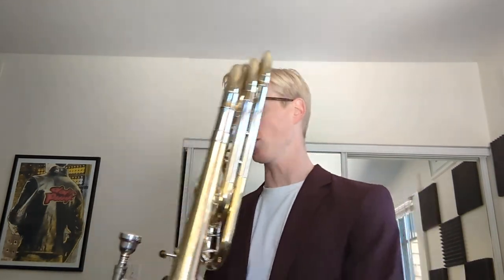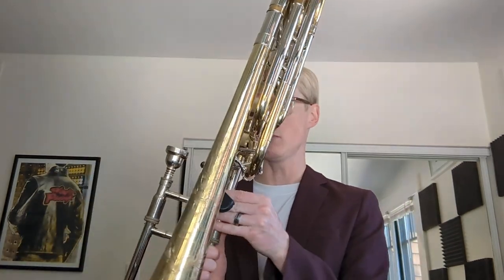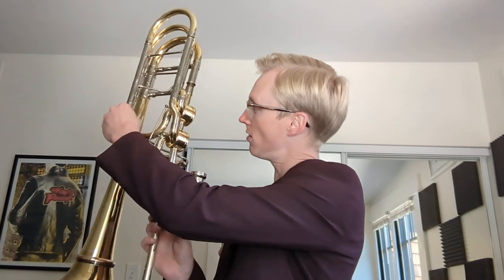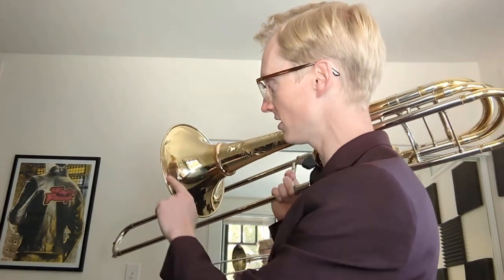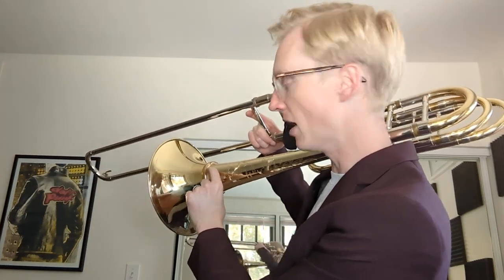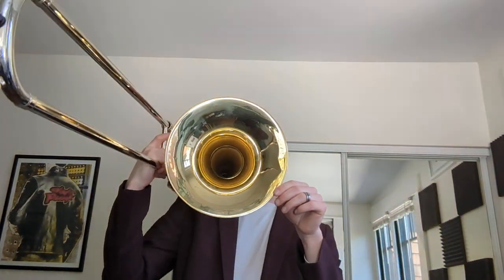Shires Trubore bass- 3rd try is the charm